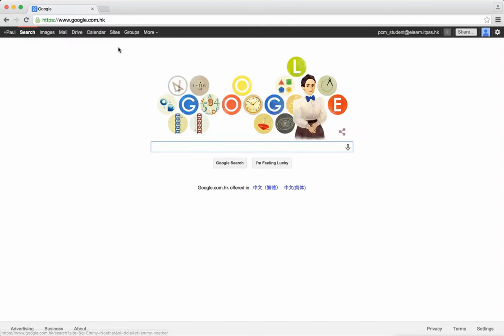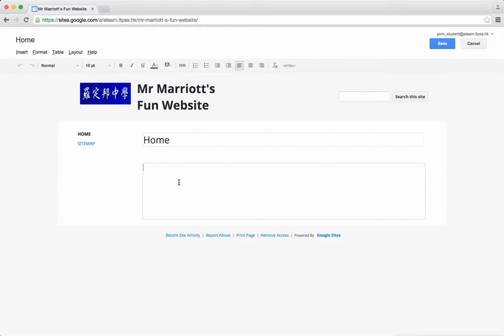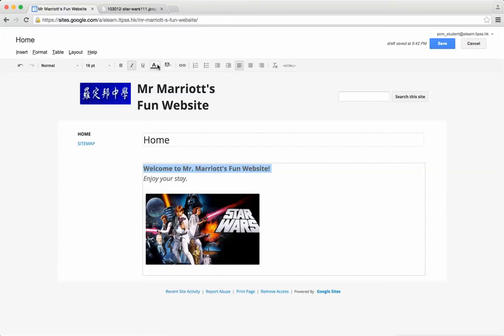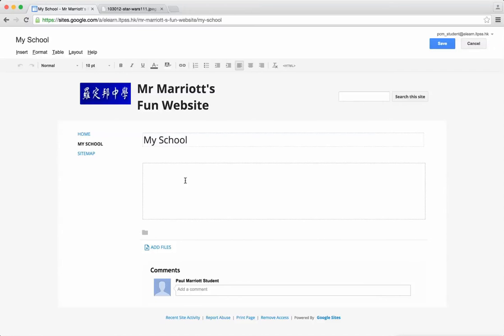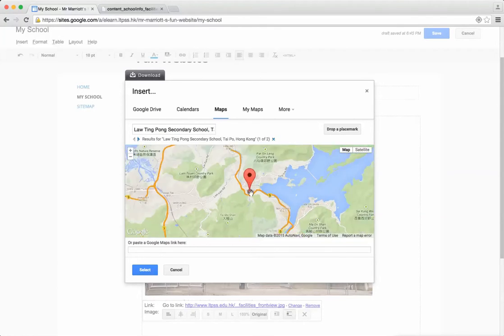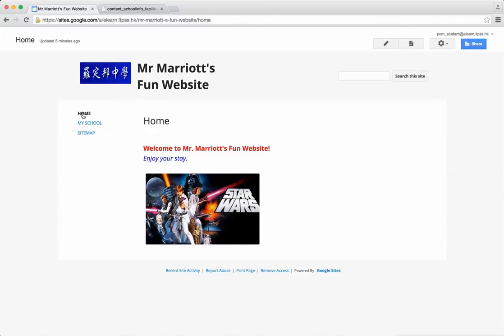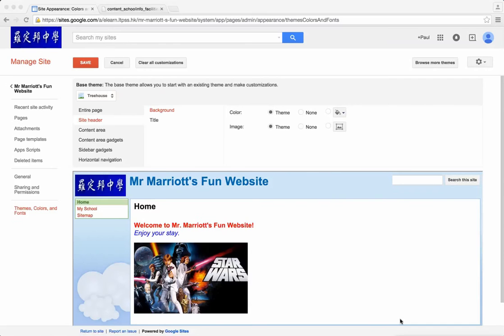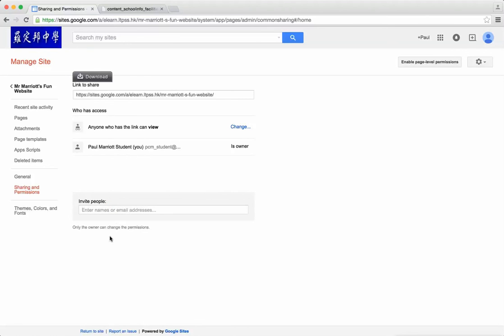Junior ICT - Google Sites Introduction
Create a simple, practice website using Google Sites (sites.google.com)